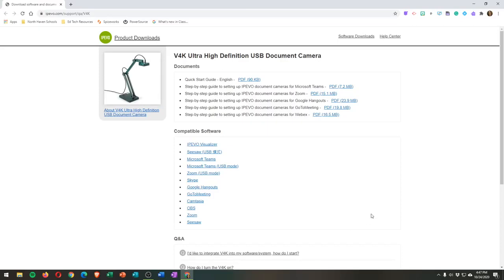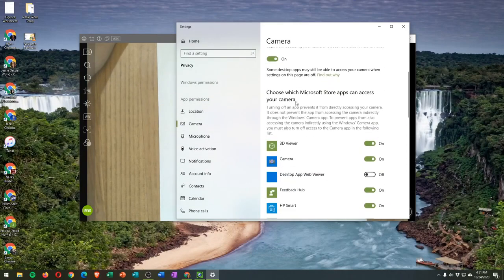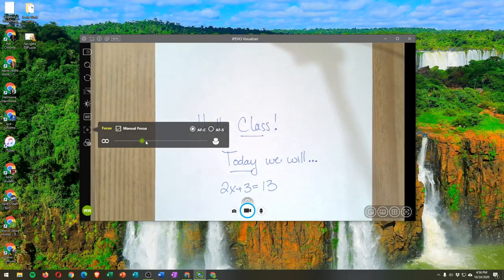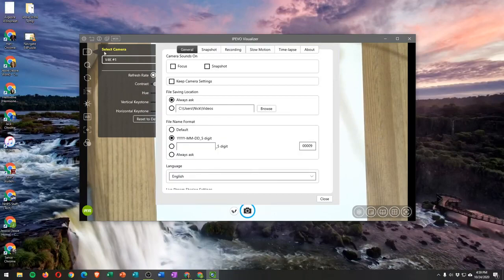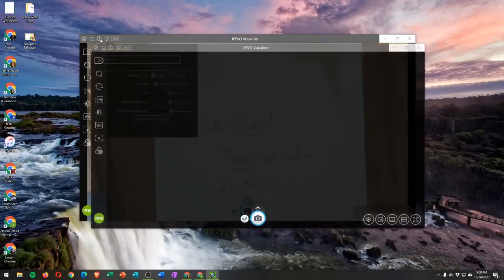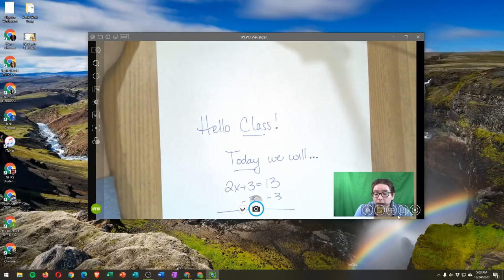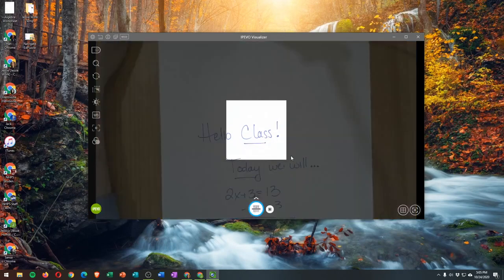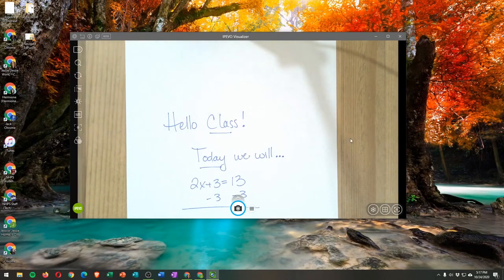IPEVO Visualizer App from Microsoft Store